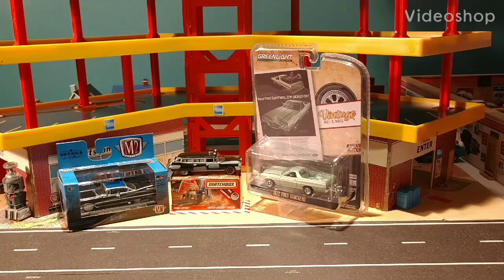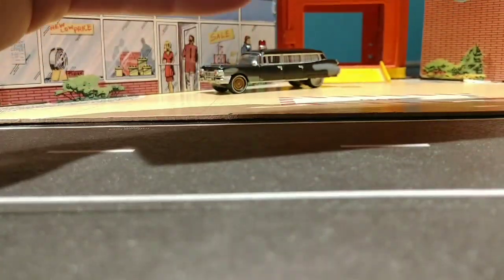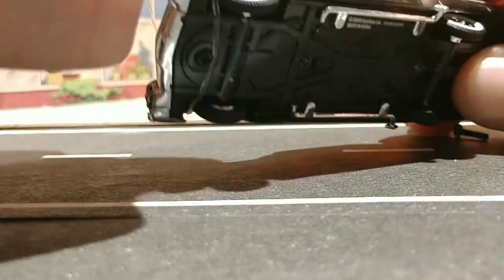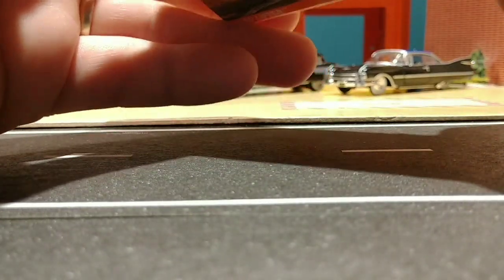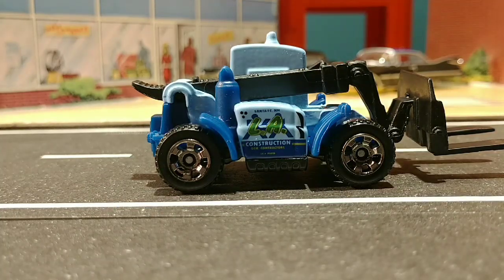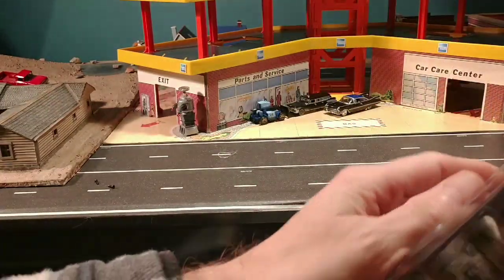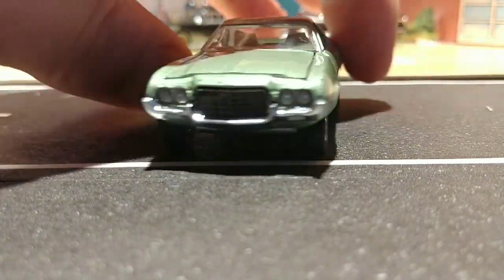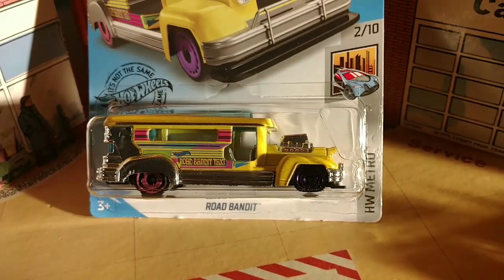Quick review and first official pieces to go in the 2020 collection of 1/64 diecast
A review of the first pieces to go of my customized super Matchbox garage the first vehicles added to the 2020 collection.